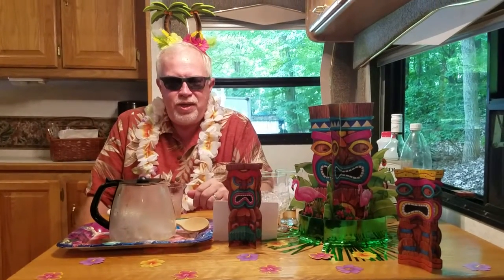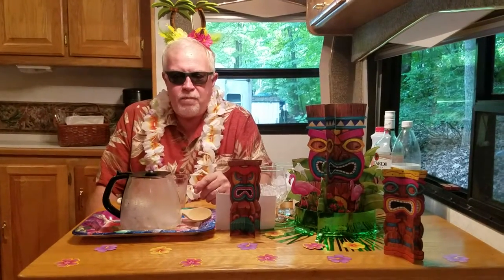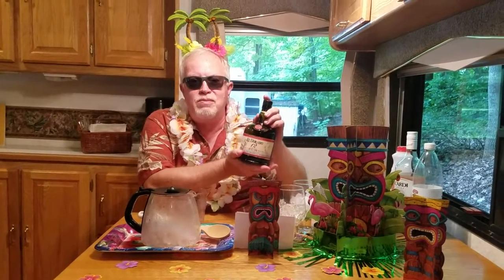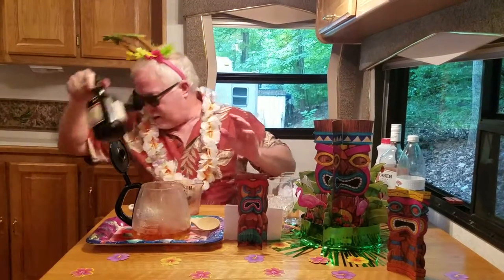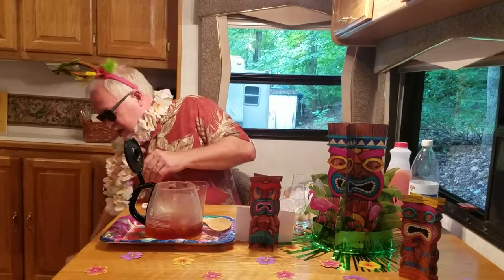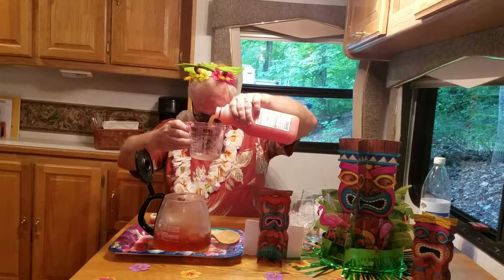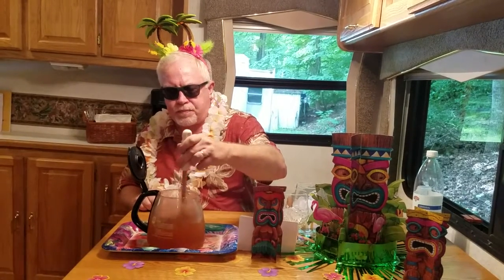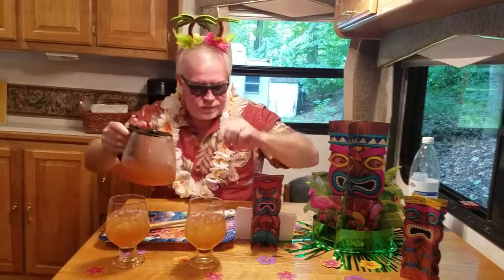Navy Grog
The Navy Grog.